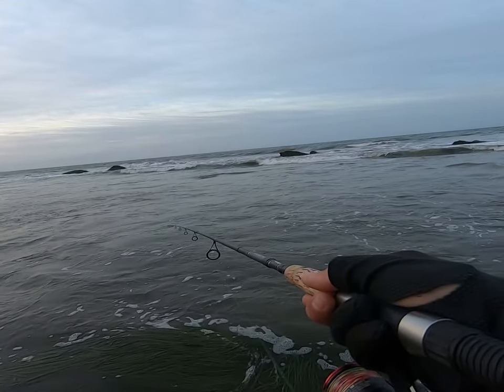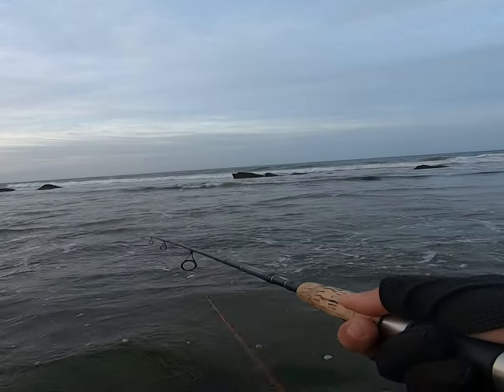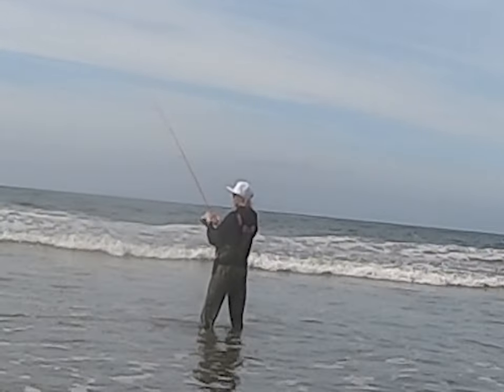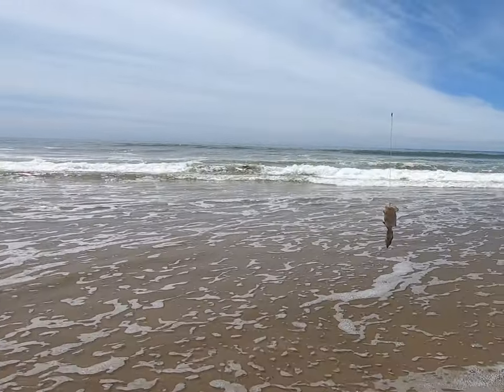Teaching Sarah Jean How To Texas Rig for Halibut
VINCE GOES FISHING
Created by Vincent Alexander

THANK YOU Sarah Jean!

THANK YOU, DONORS!
Steve Williams
Mark Phillips
Austin Lee
Steven Cobb
Alexander Zielinski
Alfred Gutierrez
Restyx Catalasan
Aidan Woodruff
Marcus Magdaleno
Katie Unger
Russell Vardaman
Christopher Seidenberg
John Matsubu
Armando Polino Vasquez
Adrienne M Murillo
Travis Angler
Oleg Moseichuk
Landon Peppel
Kurt Jackson
Kevin Brannon
Wayne Seda
Dennis Upchurch
James Gordon
Kiet Le
Ransom Burke
Ray Robitialle
Gary Ino
Jim Borland
Omar Perez
Jesse Montemayor

THANK YOU, FISHING MENTORS
David Siordia
Eric Huff
Gary Kazazian:
Geo Saniatan (GeoFISH TV)

Been There Caught That, Santa Maria
Hook Line & Sinker, Santa Barbara
Eric’s Tackle, VenturaSierra
Waxsmith Baits (Matt Smith)
FlipFlops N'Socks (Toui Keonoi)
Got ‘Em Baits (Geo Saniatan)

THANK YOU, INFLUENCERS
Hook-2-Cook
Mike’s Tackle Box
Yoink Surf Fishing
Fisherman’s Life

THANK YOU PHOTOGRAPHERS
Bennett Barthelemy
Christopher Gatto
Dan Harding

MUSIC
Green Lights by Alex Monk

CaSurfFishing.com

FISH SAFE!
FISH LEGAL!
FISH HARD!